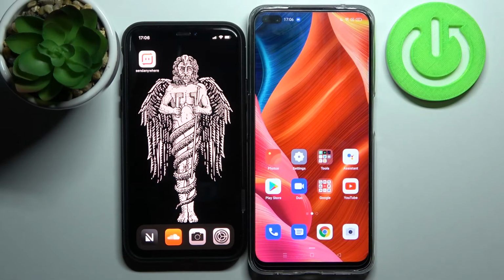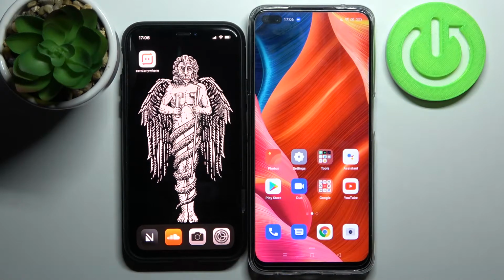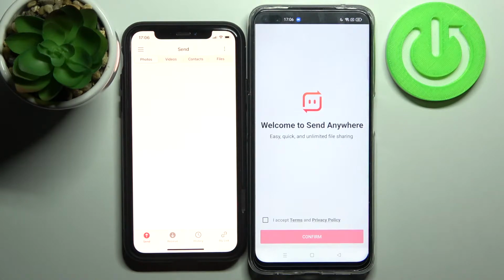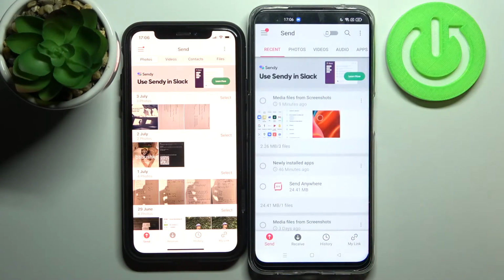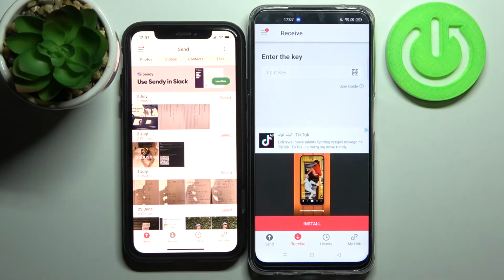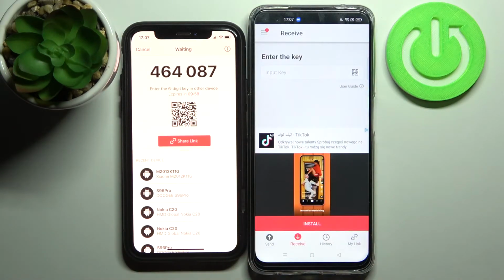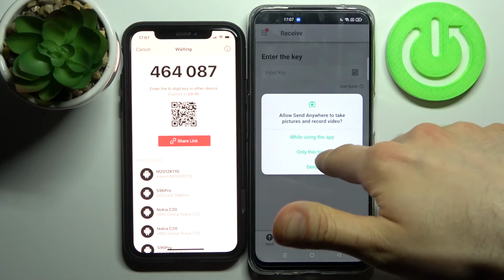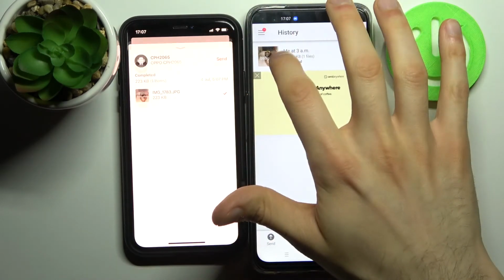How to Transfer Data to OPPO Reno 4Z 5G from Other Phone – Send Anywhere App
More info about OPPO Reno 4Z:
If you wish to easily transfer files to your OPPO Reno 4Z 5G from another smartphone, we’re happy to show you one of the best methods for that. Watch this video tutorial to find out how to quickly move files and data from one device to another using the Send Anywhere app. With this app, you can transfer data without having to connect any of them to anything – everything transfers wirelessly. To learn how to use this app and how to transfer files to your OPPO Reno 4Z 5G, follow the instructions presented in the video.